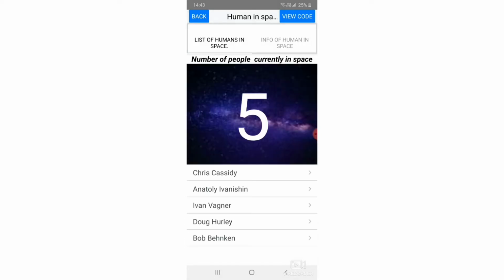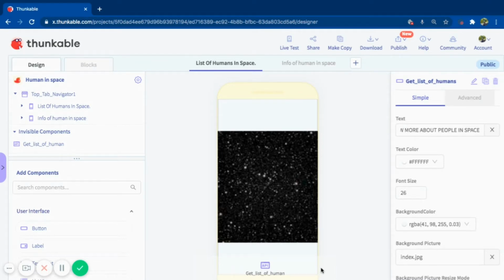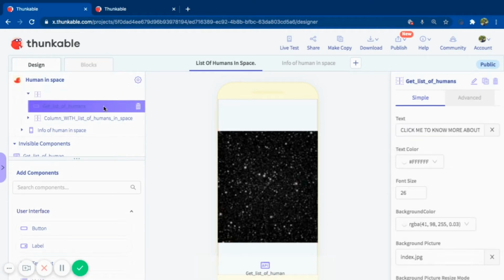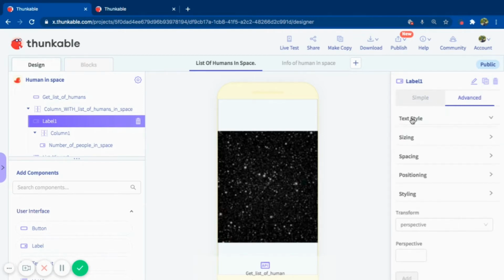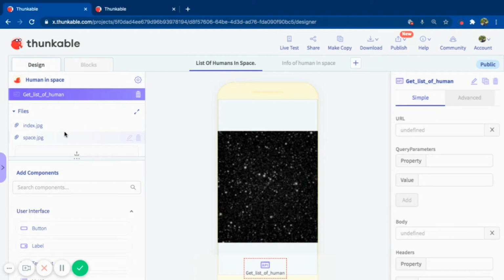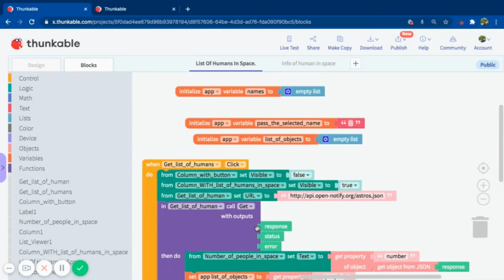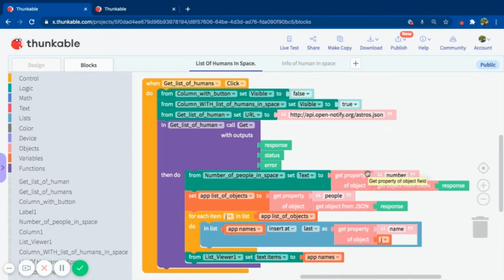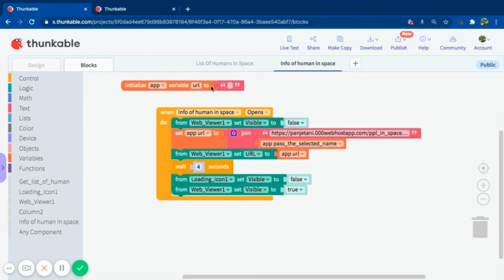Know the International Space Station Crew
This video is one of the most interesting app

At Samanta's Coding Factory the app structure concepts are shown step by step for you to understand note down and use with ease

We used application programming interface or API programming to get real time data about the numbers of humans in space  from an open source data base...

API: The term API stands for Application Programing Interface. An API is a set of functions or procedures used by computer programs to connect to other systems like to fetch weather or images or other data from other websites.

ATTENTION!

NOW JUST COPY WHAT I DID

byeee!!